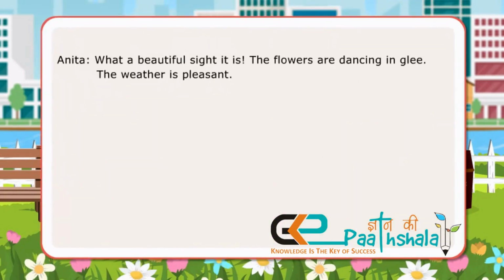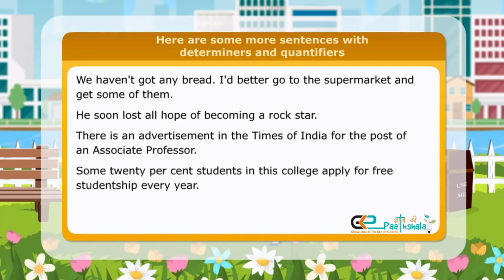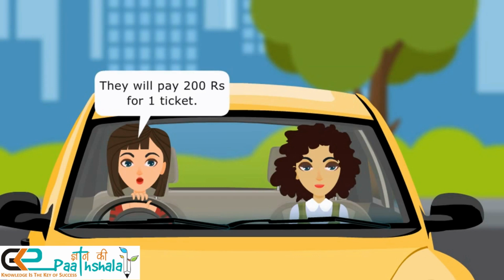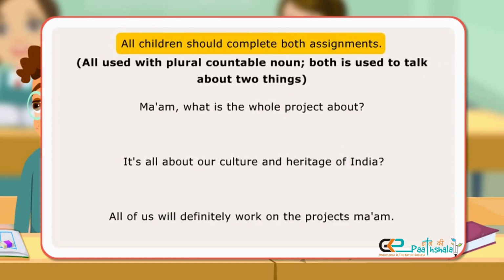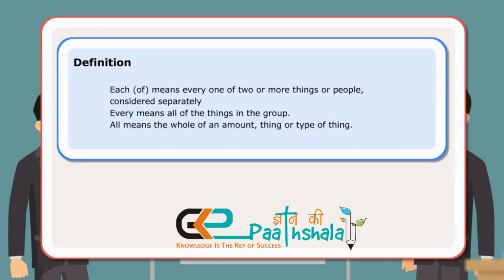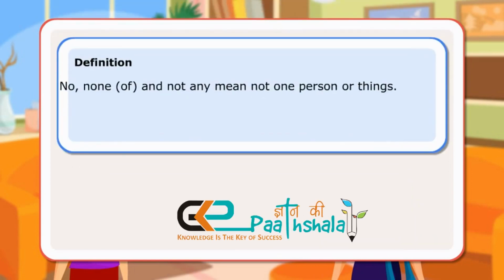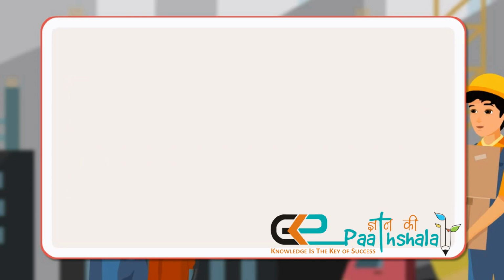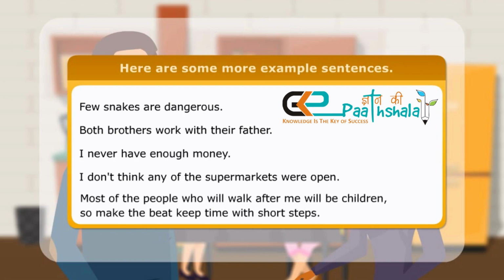Determiners and Quantifiers | English Grammar